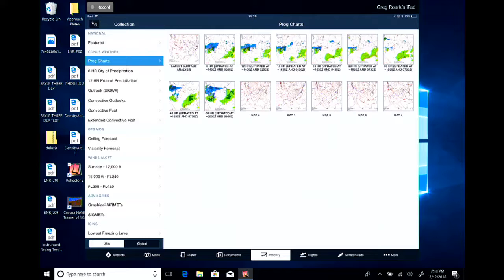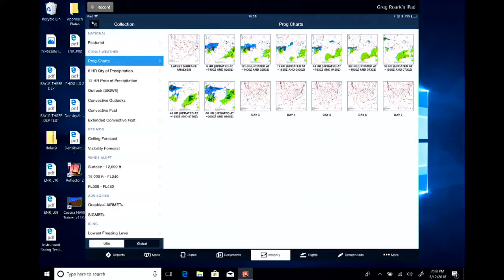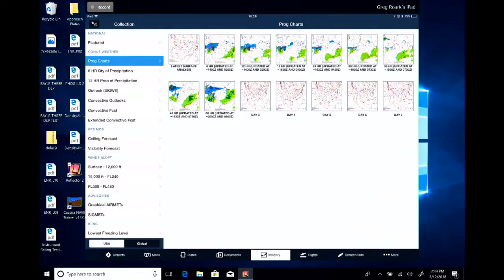AERO Commercial, Wx Review, 2-13-18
class steeam